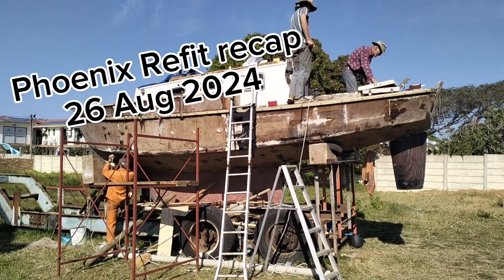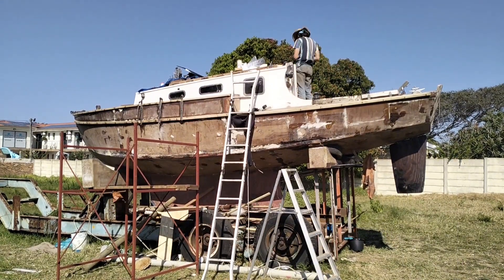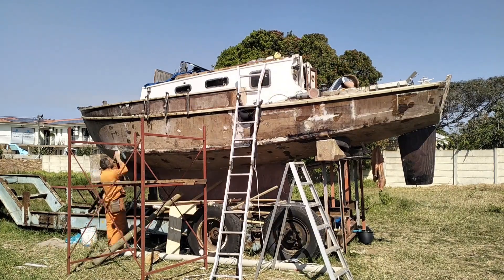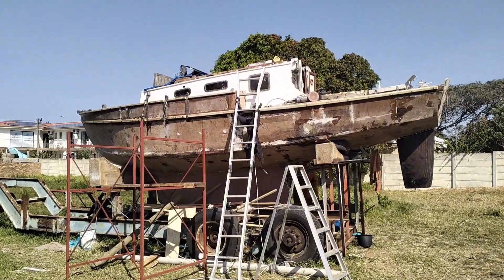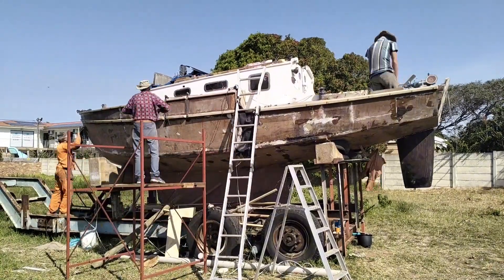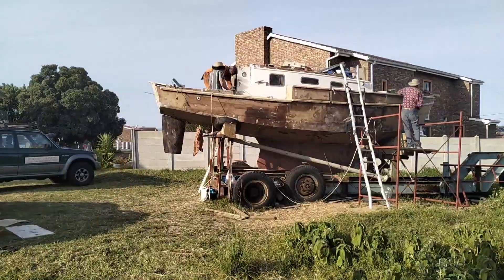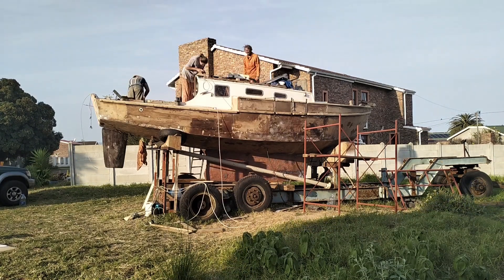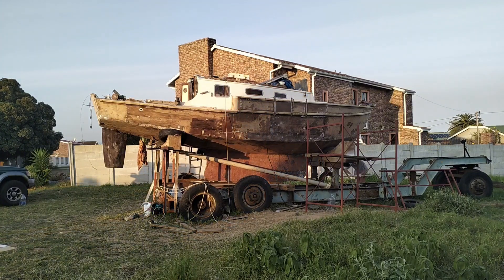Episode 31: Restoring our Eventide vintage wooden yacht - a full day - 26 August 2024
The majority of today's work was sanding the hull and deck area, and a bit of final paint stripping. The bowsprit was moved indoors for a final UV stable epoxy coat, and Gwynneth and Ethan prepped the floorboards for painting. Late afternoon we stopped sanding and did some penetrating epoxy work and I decided to treat about a third of the starboard hull and half of the transom with penetrating epoxy. It seems it took about 600ml laminating epoxy mix to cover that area.